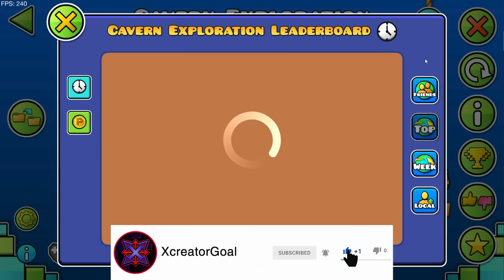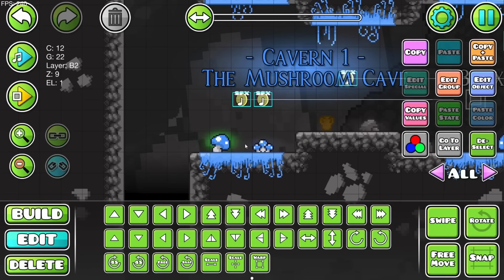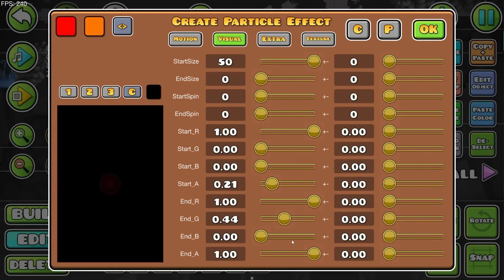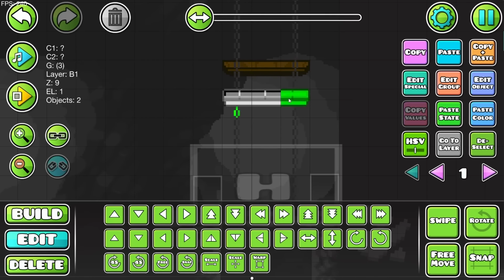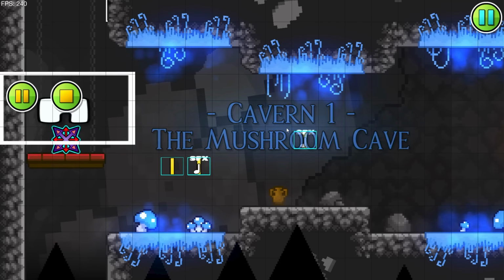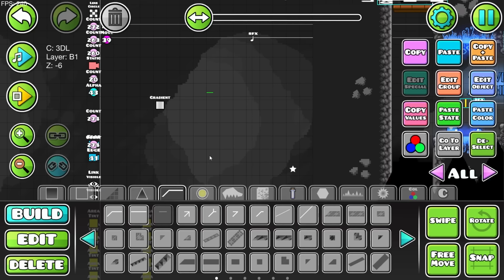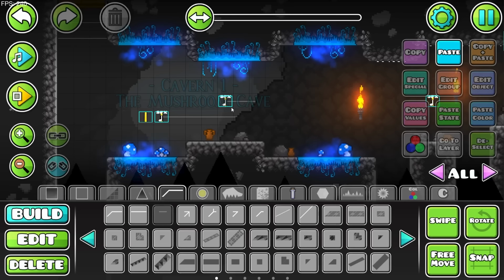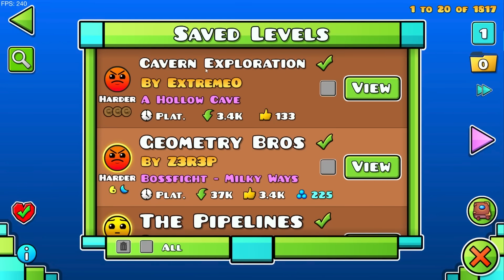10 Steps To Improve Your Level | Geometry Dash